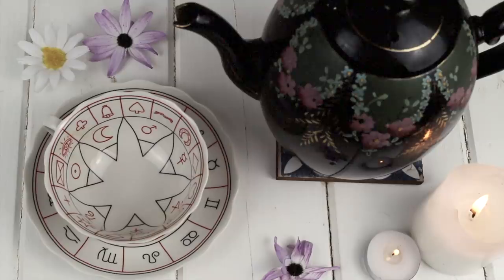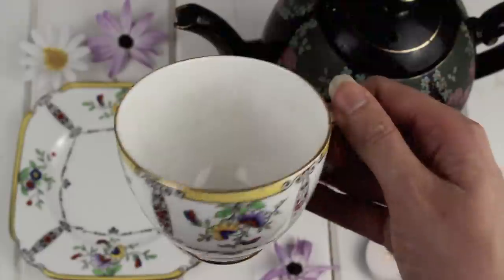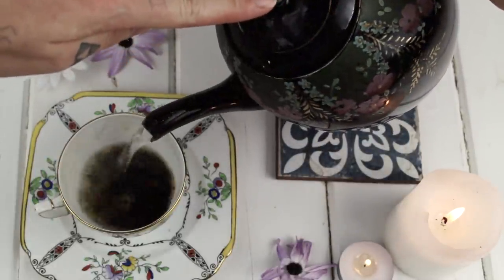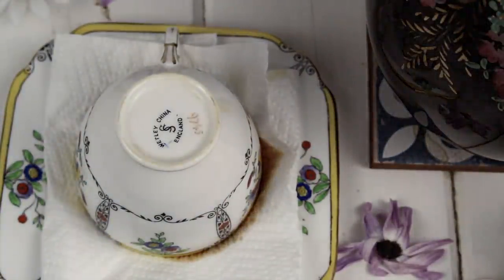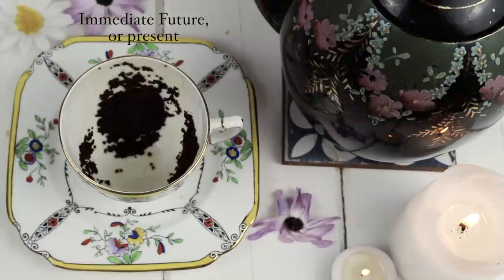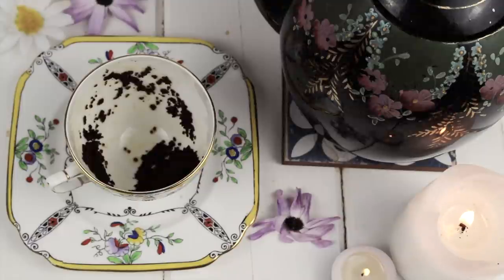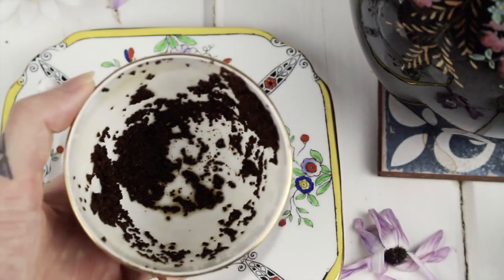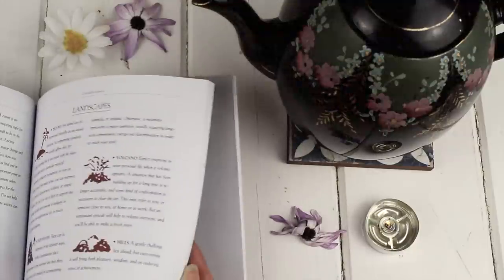How to read tea leaves || Tasseography, Enchanted Endeavours Ep. 10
Hey everyone hows it going! hope you enjoyed this videos, tried my best to get this as good as i possibly could and I'm sorry if its confusing in places, tasseography is so complicated and broad its just a lot to fit into one video, so if you have any questions please let me know xoxoxo